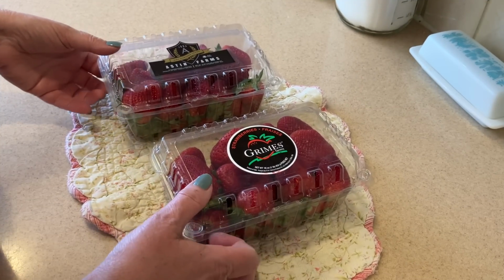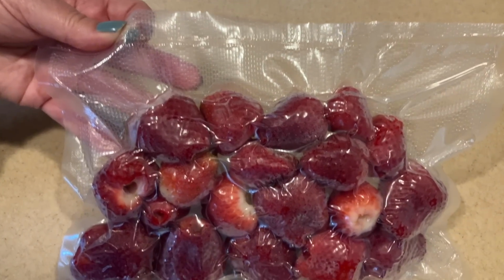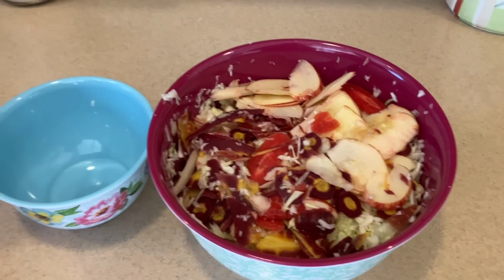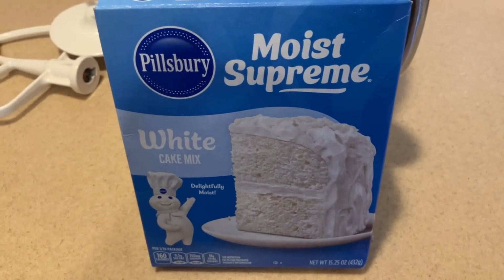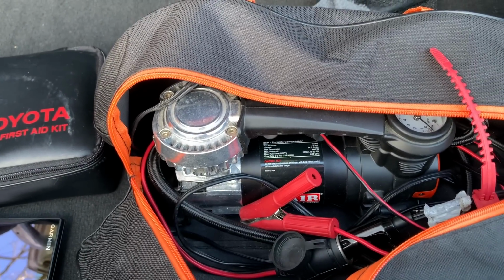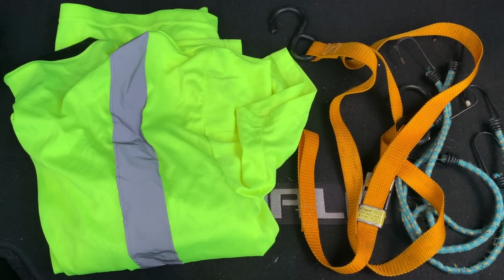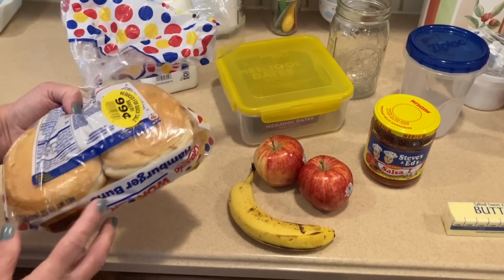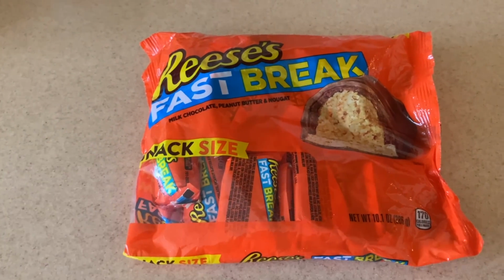BUDGET ROAD TRIP PREP! FRUGAL OLD FASHIONED LIVING! LIVE BELOW YOUR MEANS!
What does living below your means look like? Come along as we prepare for a road trip to our Little House in North Myrtle Beach SC. Essential money saving habits that will keep you living below your means! Save money before you travel! Tips and hints on zero food waste, car essentials, and what to do before you leave etc. Practice these money saving tips and save! Stay within your budget!  Early retirement debt and mortgage free couple shows you how you can have an abundant and full life spending less money!